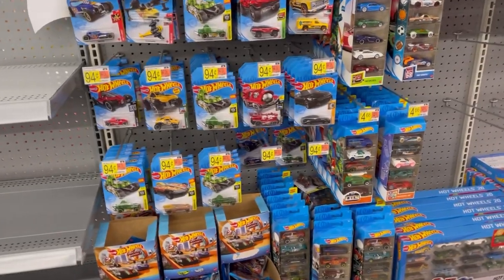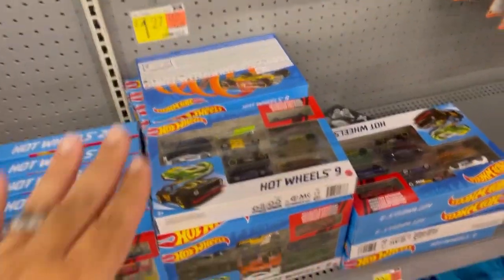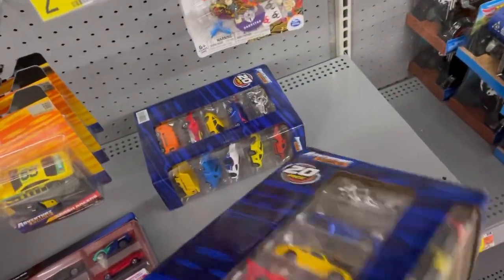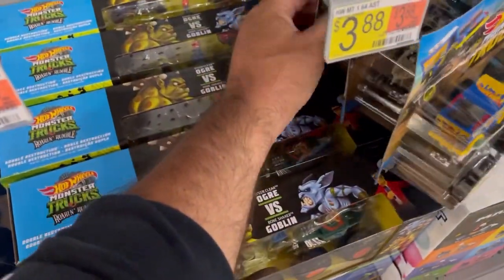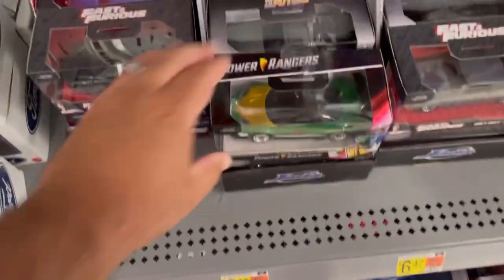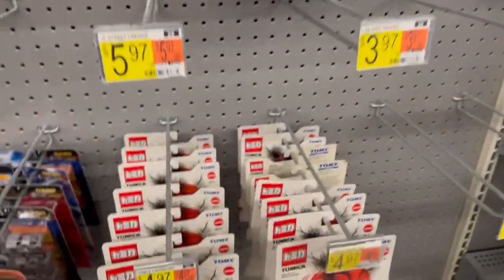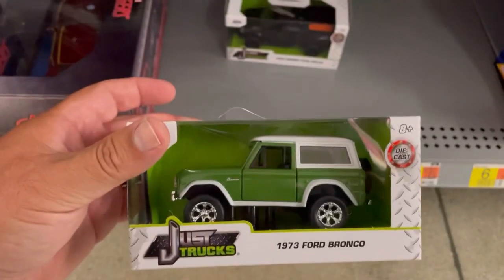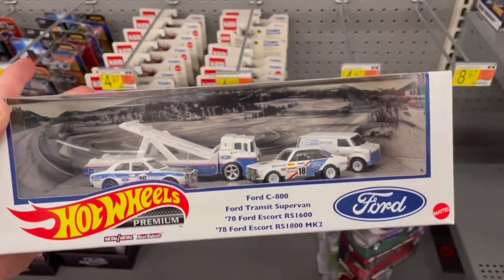HOT WHEELS PEG HUNT AT WALMART